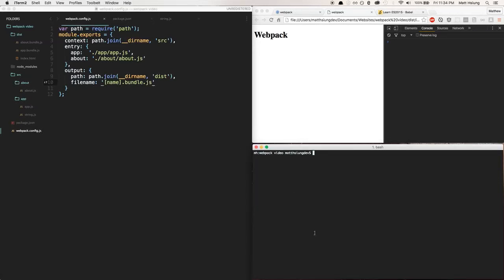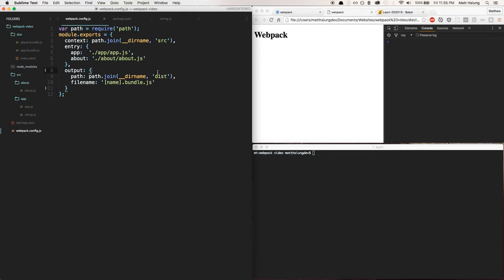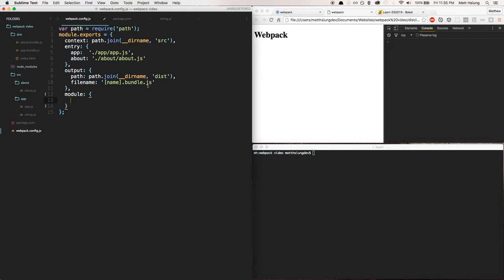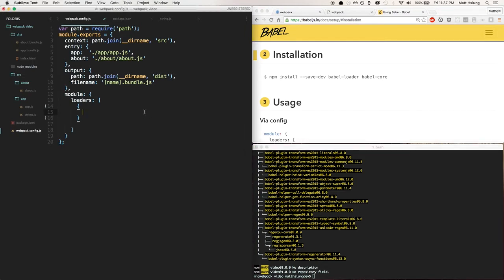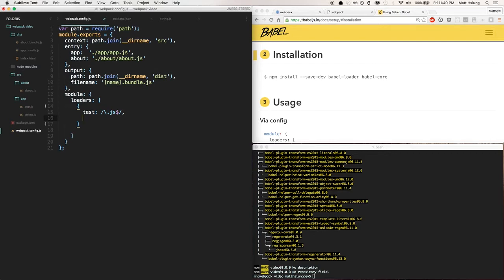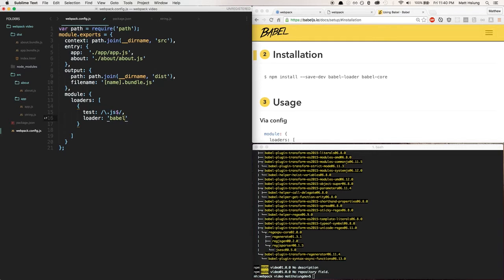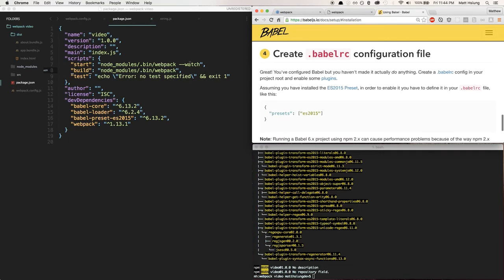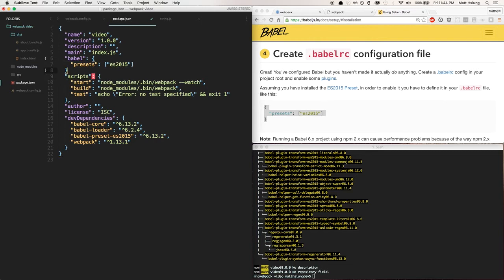Webpack Config Basics 5. Using Loaders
In this video we setup Babel as a loader in Webpack so we can transpile all of our code written in es2015 to es5 code so that it will be  cross-browser compatible.